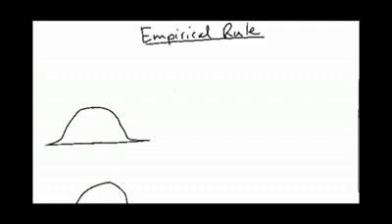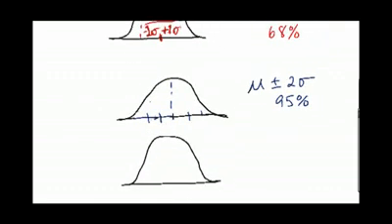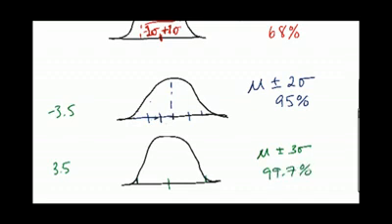[Math] [Statistics]-Empirical Formula-Concept Video